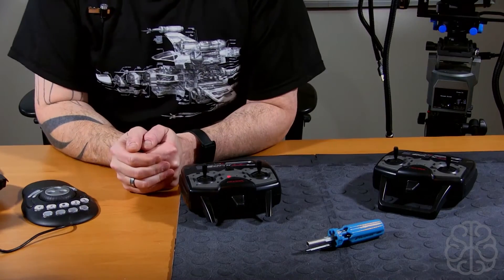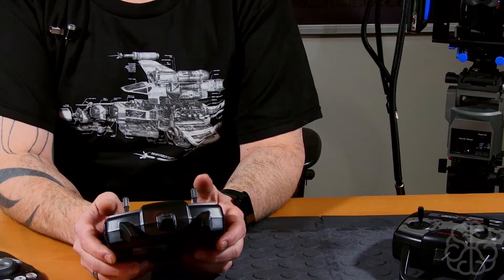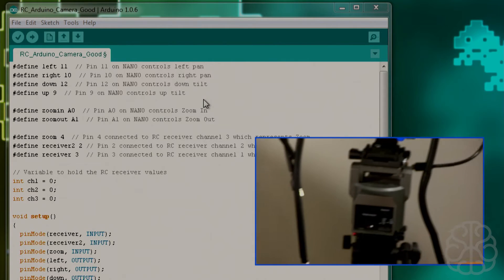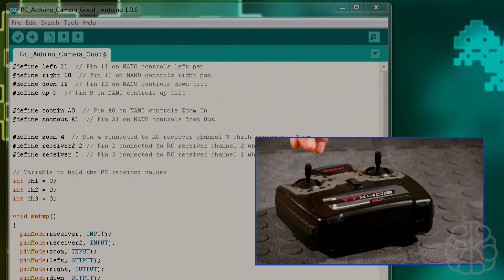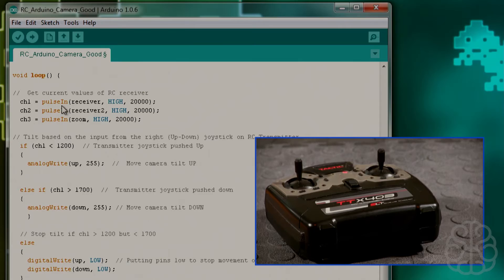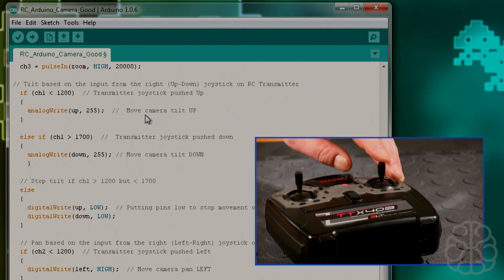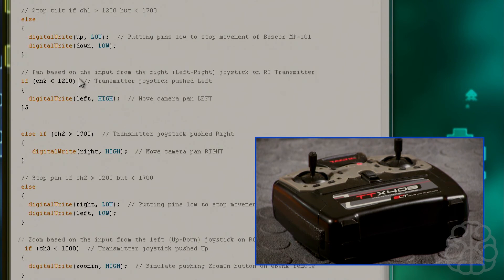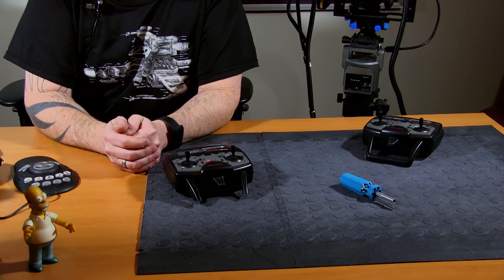Part 2- Wireless Pan Tilt Zoom Camera system using a Bescor MP-101, RC transmitter, Arduino-Tutorial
Here's Part 2 where I will explain how I programmed the NANO to control our RC controlled camera system using a Bescor MP 101 Pan and Tilt mount and a cheap eBENK LANC remote for zoom.

The schematic, parts used, etc.. are available on our Tutorial